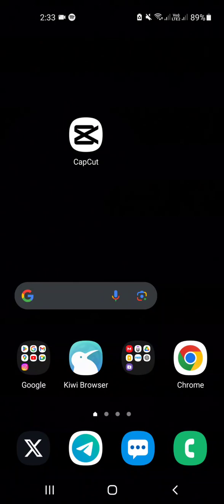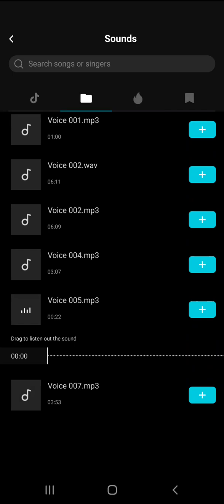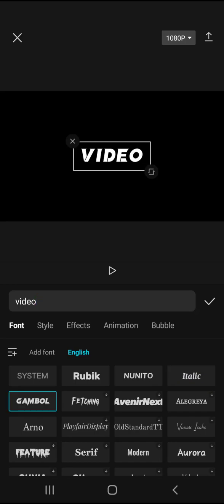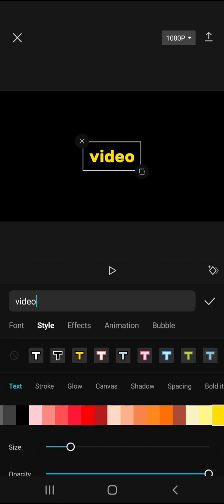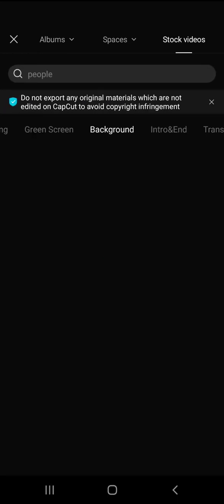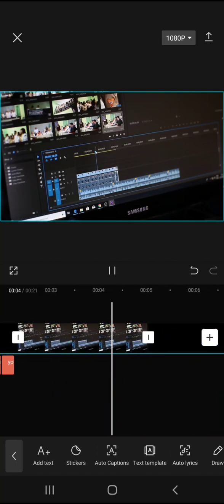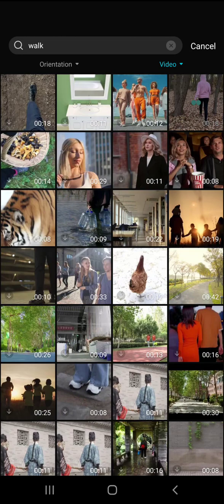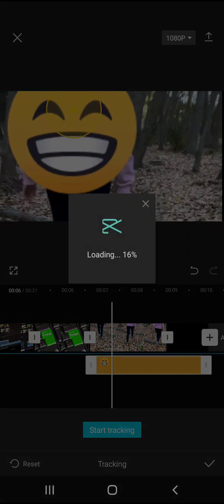How to Make Automation Video In Mobile (2023)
Gmail How to Make Automation Video In Mobile (2023)

In this tutorial, we'll take you through the step-by-step process of creating a captivating automation video right on your mobile device in 2023.Automation videos are an exciting way to simplify repetitive tasks and add a touch of innovation to your digital life. Whether you're a tech enthusiast, a small business owner, or just curious about the latest mobile automation trends, this video is for you.Throughout this guide, we'll cover essential topics such as selecting the right mobile apps and tools, setting up your automation workflow, and providing practical examples to inspire your creativity.By the end of this tutorial, you'll have the skills and knowledge to harness the power of automation on your mobile device, making your daily tasks more efficient and enjoyable.So, if you're ready to dive into the world of mobile automation, hit that play button, and let's get started!Don't forget to like, share, and subscribe for more exciting tech tutorials and updates. And if you have any questions or suggestions, feel free to drop them in the comments section below. We love hearing from our viewers!